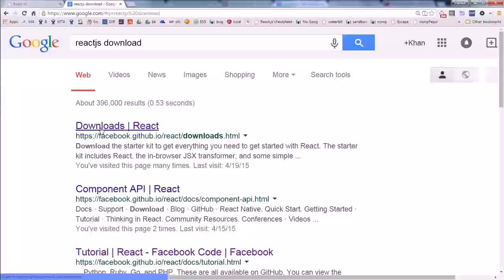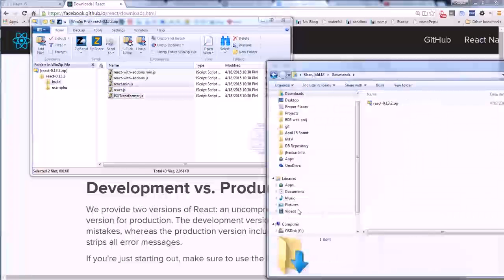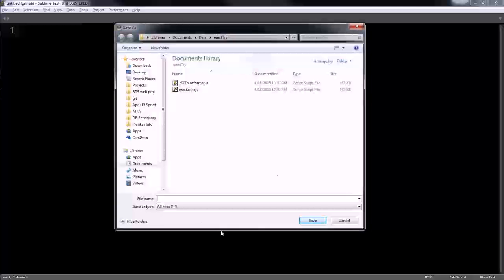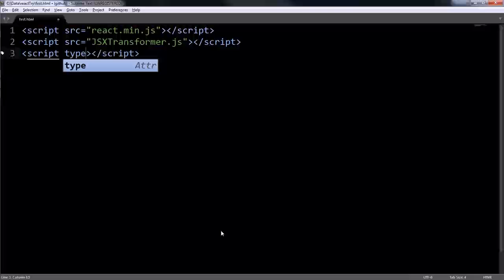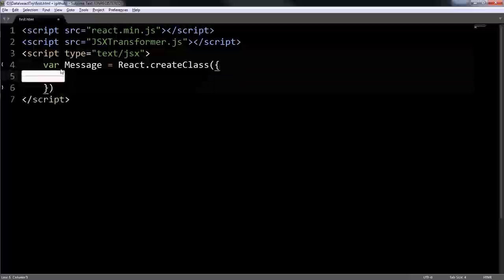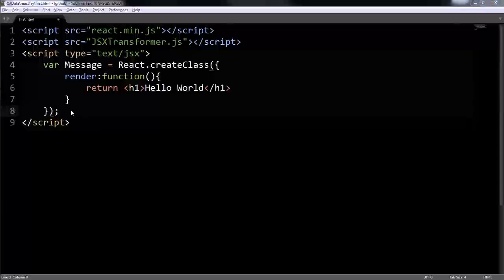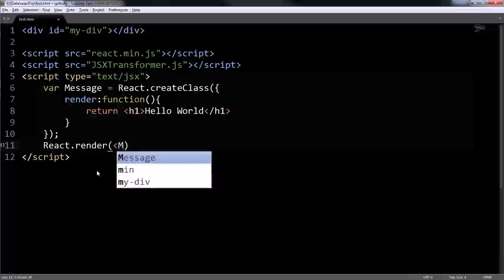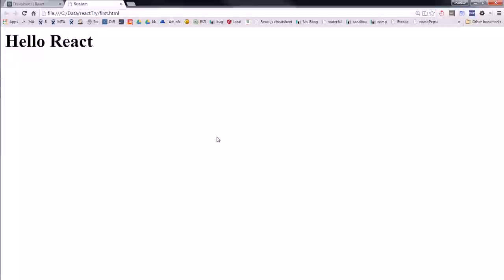React js for absolute beginners (part-1): Create your first component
cam studio messed my video quality. if it is really bad. I will redo the video